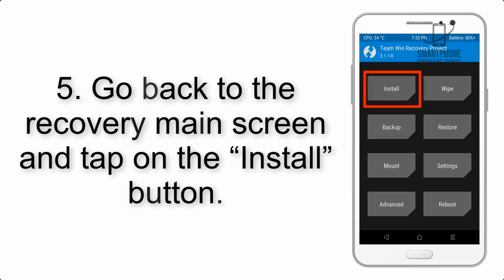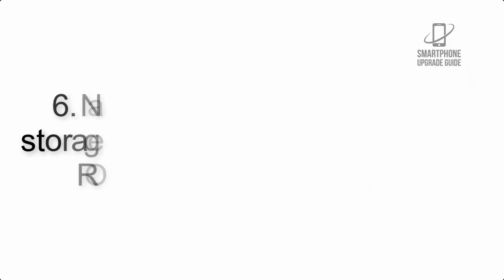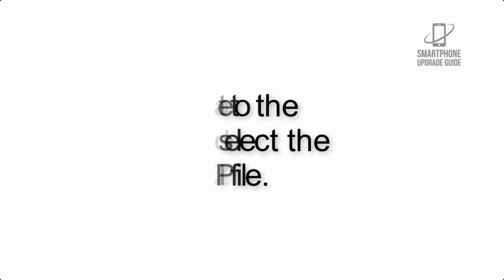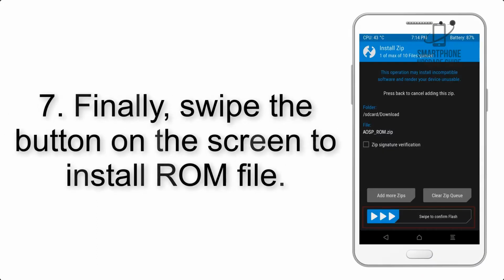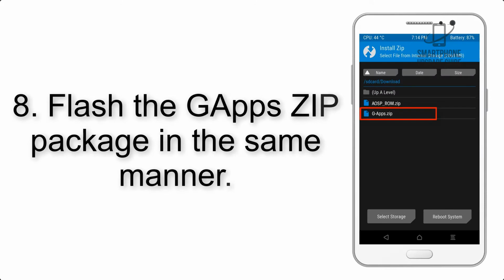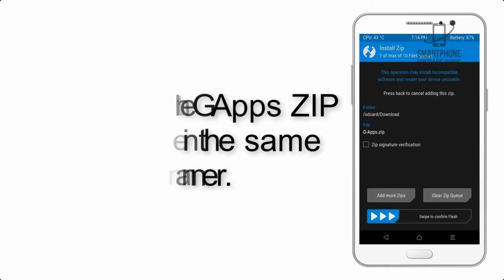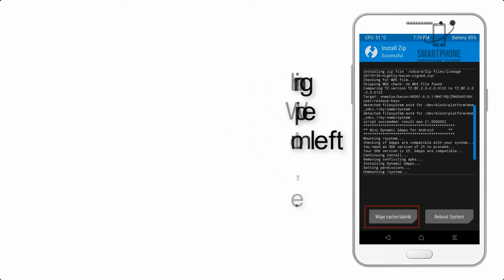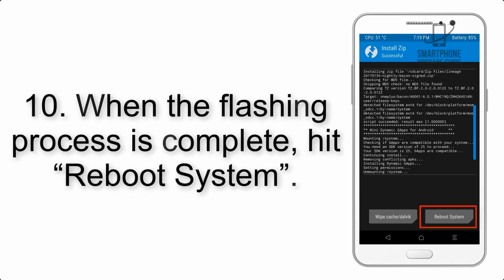Install Android 10 on Samsung Galaxy J5 (LineageOS 17.1) - How to Guide!